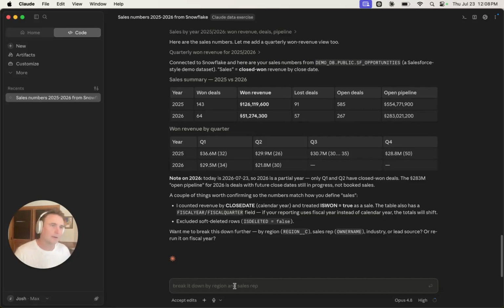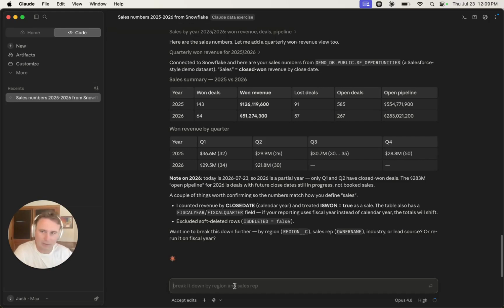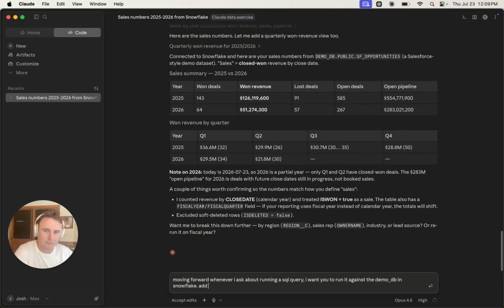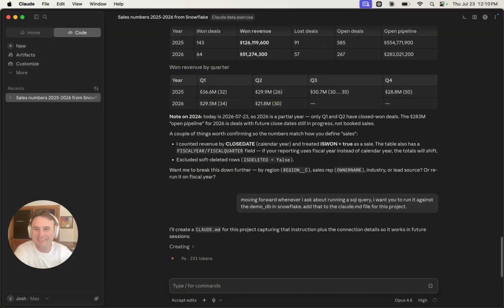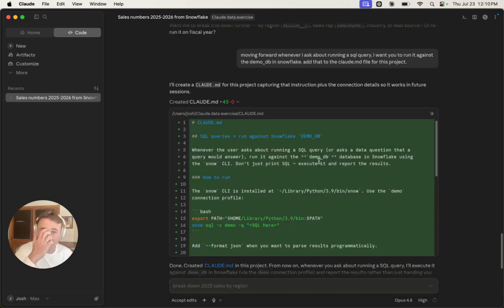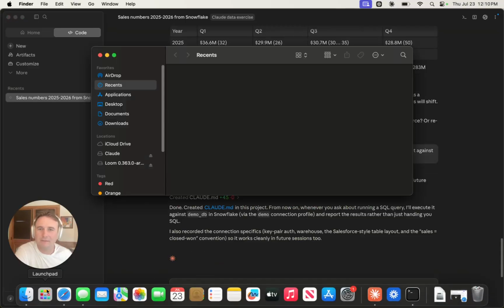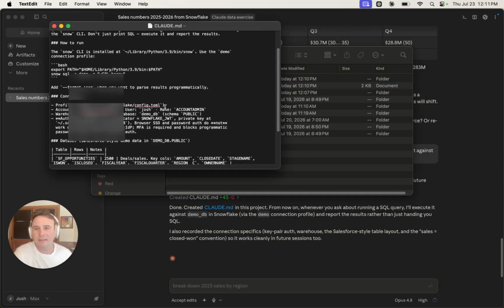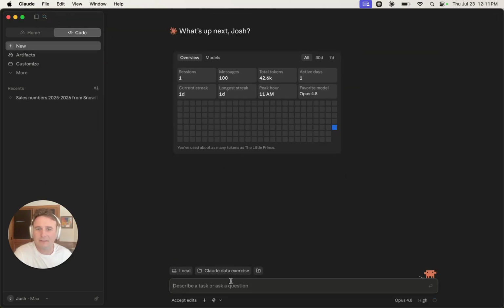02 wall2 claudemd